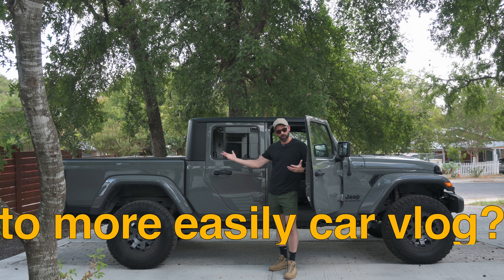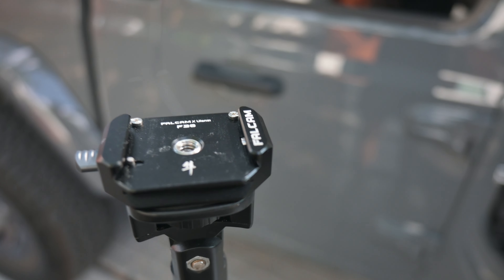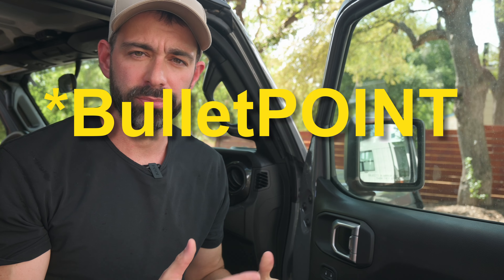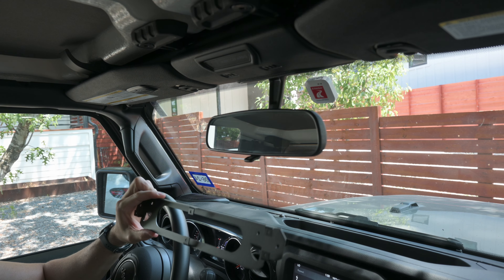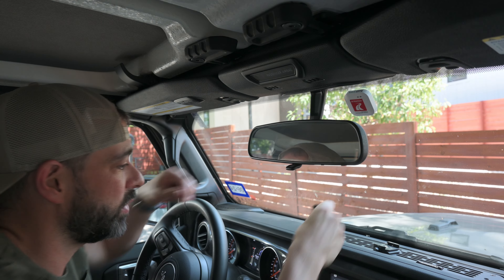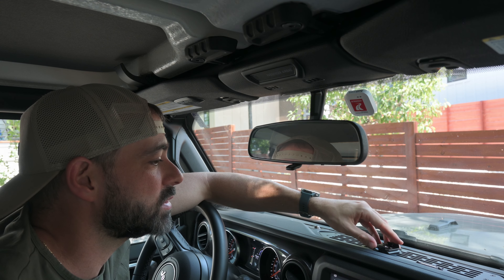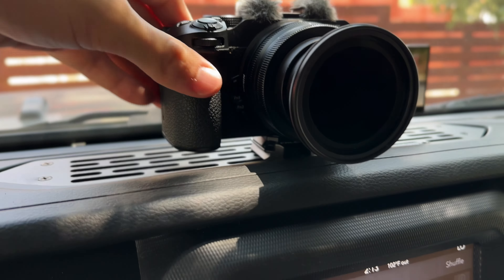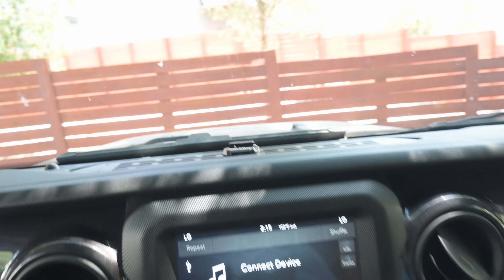The BEST Jeep Gladiator GoPro Mount | Quick Release!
I've been searching for the best way to mount not only a camera but also a GoPro and my iPhone and I think I have found it! Check out how I use two devices to create a quick release mounting system on the dashboard of my Jeep Gladiator.

Products used are from the following companies.